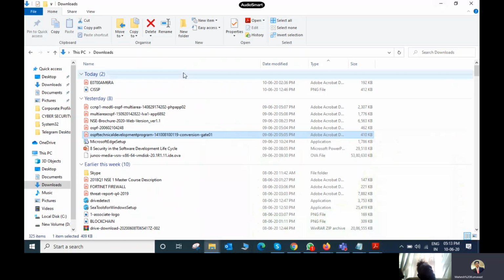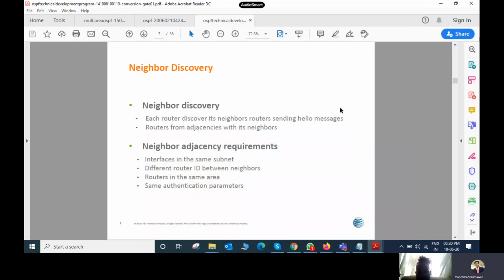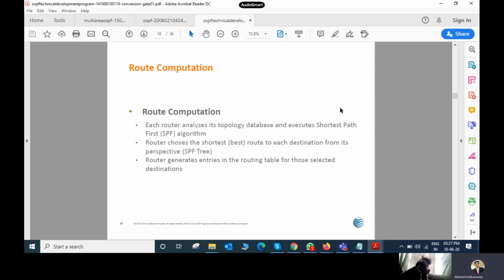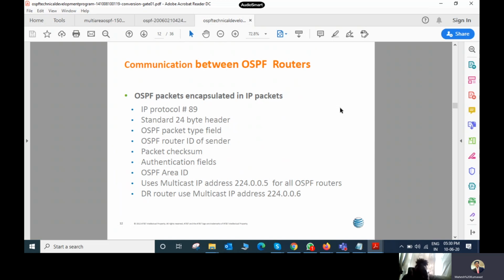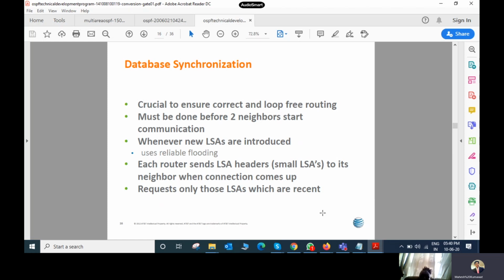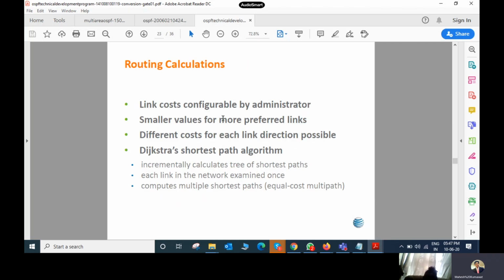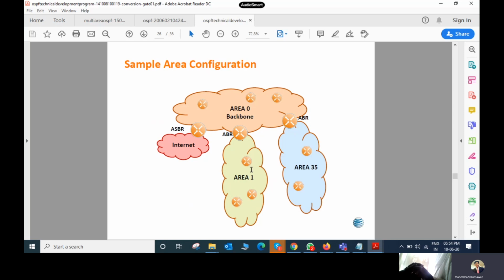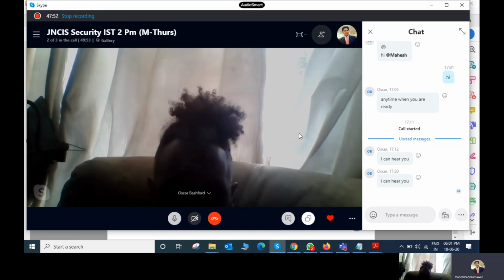JNCIS OSPF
OSPF